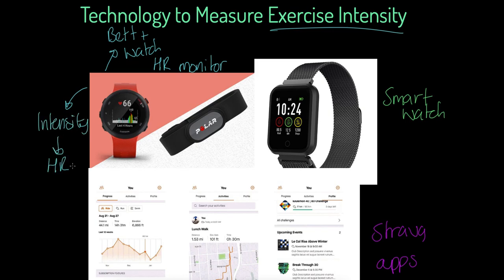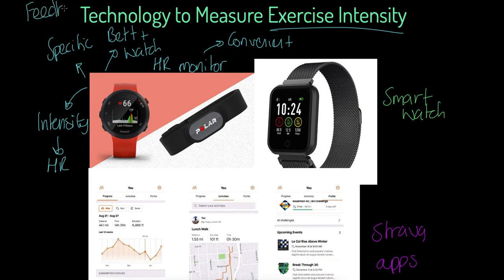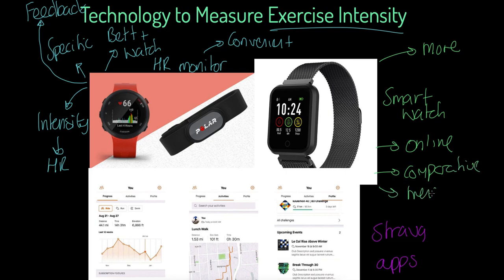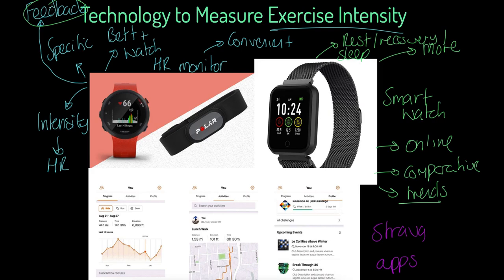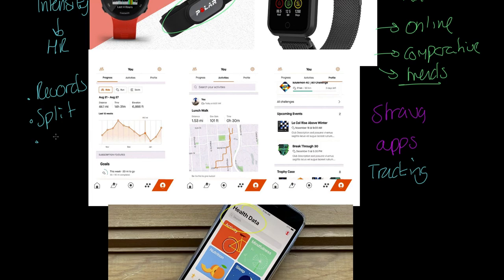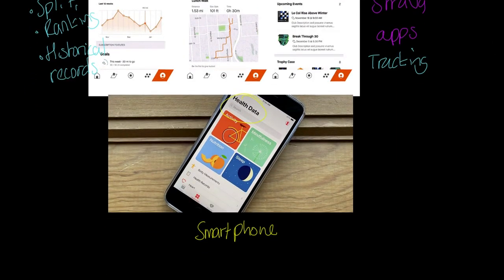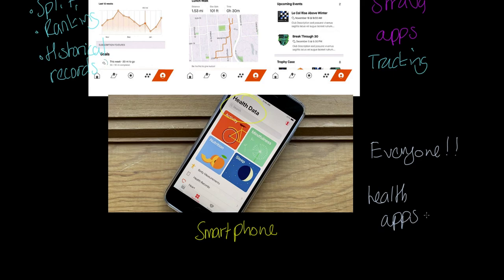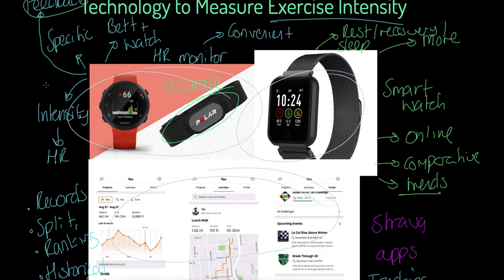New BTEC Tech Award 2022 - Measuring Activity Intensity with Technology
Physical education teaching is our speciality! This video will teach you all about measuring activity intensity with technology including smart watches, phones, apps and heart rate monitors and how it applies to a variety of sporting performances. This video is relevant for BTEC Tech Award Sport and Physical Activity 2022 Component 3.

This video covers:
Measuring activity intensity with a heart rate monitor.
Measuring activity intensity with a smart watch.
Measuring activity intensity with an app.
Description of Strava as an example of an app.
Measuring activity intensity with a smart phone.

where you will find the entire BTEC Tech Award 2022 Sport and Physical Activity Component 3 course along with thousands of self-marking questions including the capacity to practice full exam papers online for Component 3.